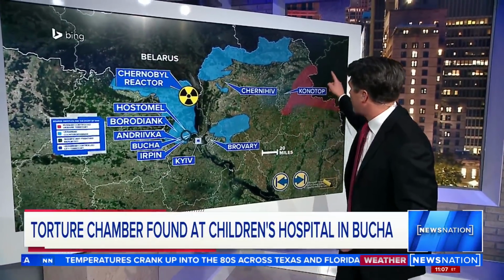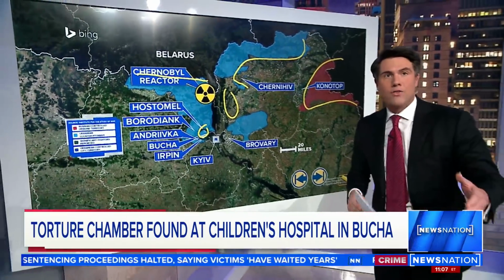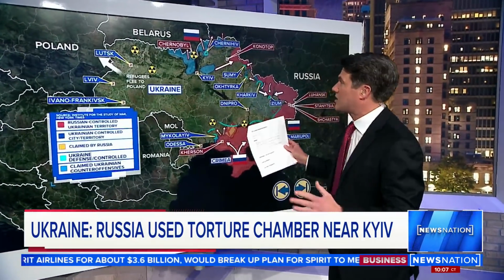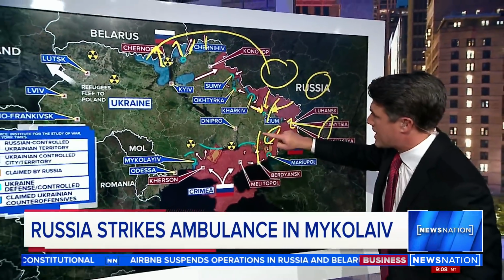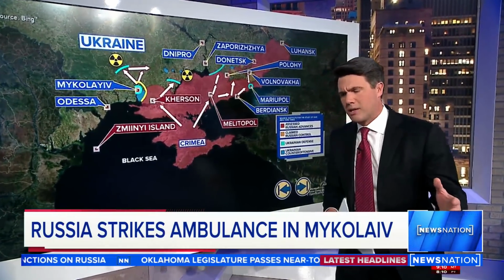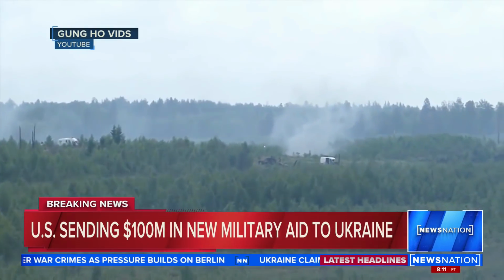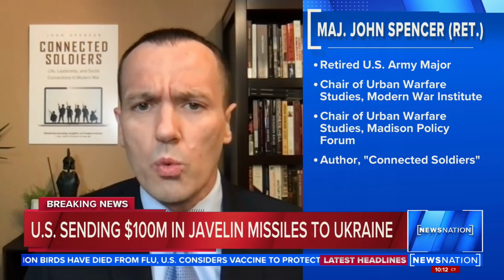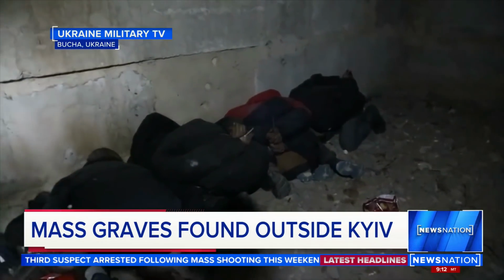MAP: Ukrainian forces vs. Russia | NewsNation Prime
Retired Major John Spencer speaks about how difficult it is for Ukrainians to counterattack and push against the Russians in an area just outside of Kyiv versus in the East. Maps illustrate the efforts of Ukrainian forces.